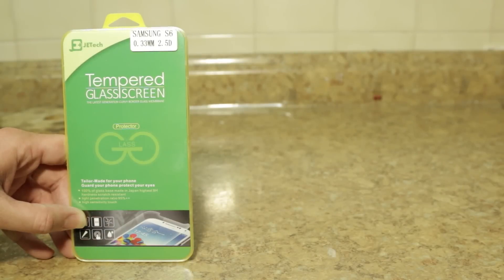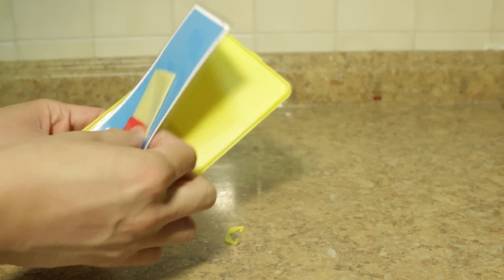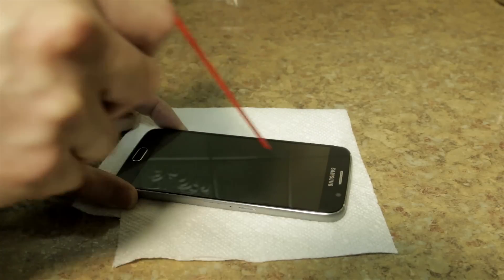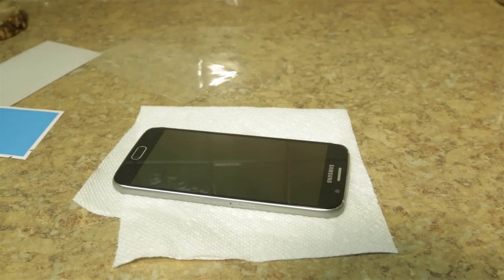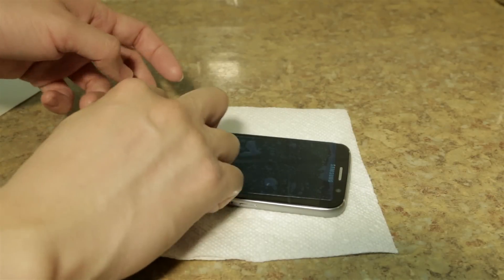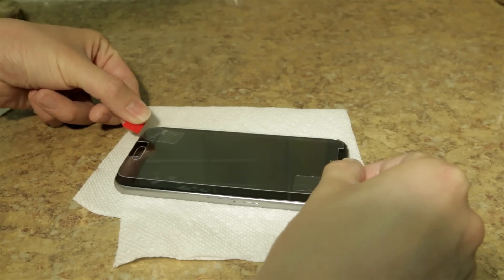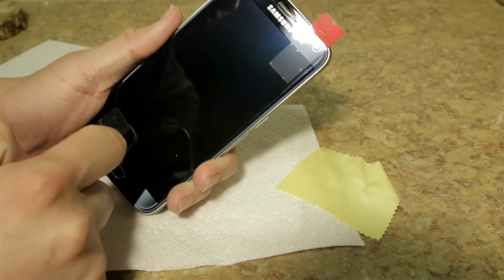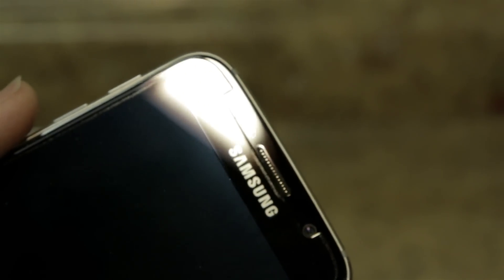Samsung Galaxy S6 Screen Protector , JETech Glass Screen Protector Film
I need a "glass" screen protector like this.  The price was right!

Samsung Galaxy S6 Accessory / Accessories

Link to amazon